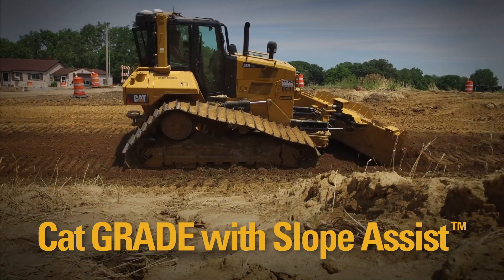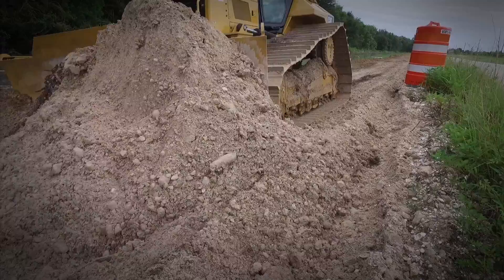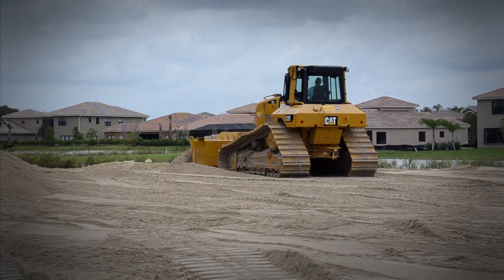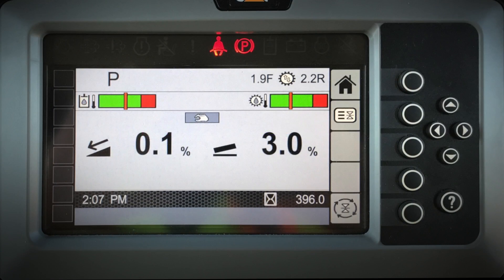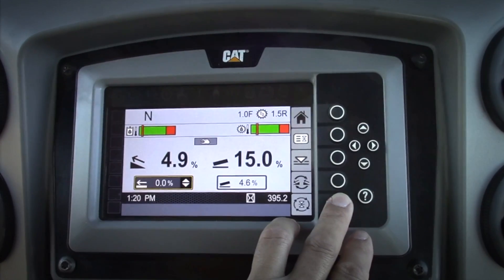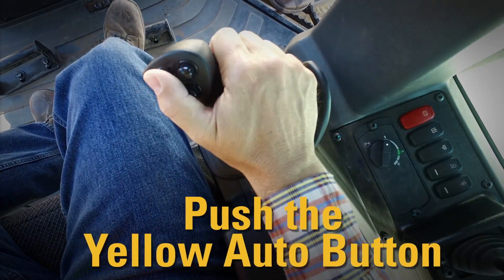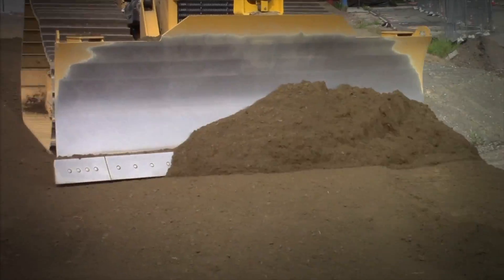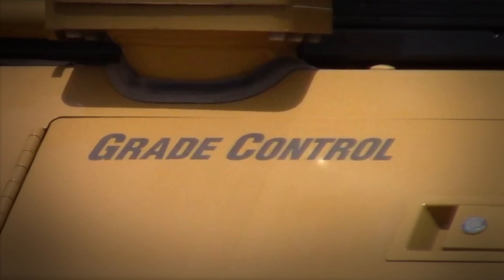Cat® Dozer Tech Tips | Grade with Slope Assist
Find out more about Cat Grade for dozers Five easy steps to get started with Cat® Grade with Slope Assist. Increase accuracy and productivity - Save time and money - Get more out of your operators - Work more safely.